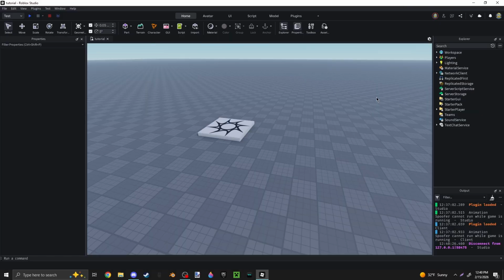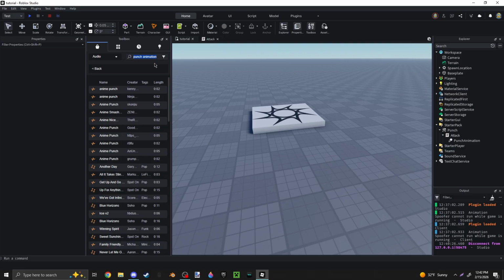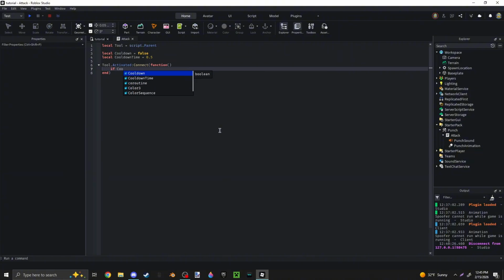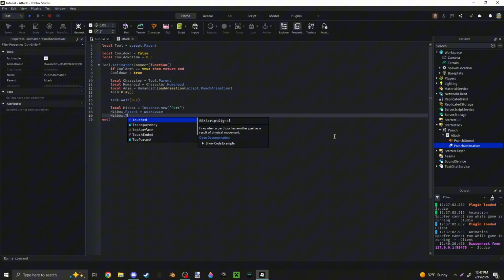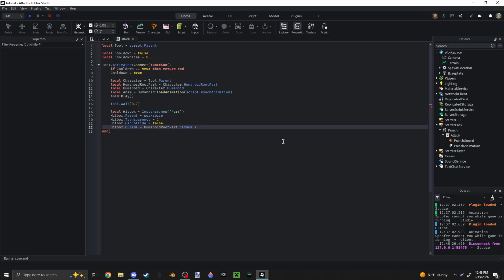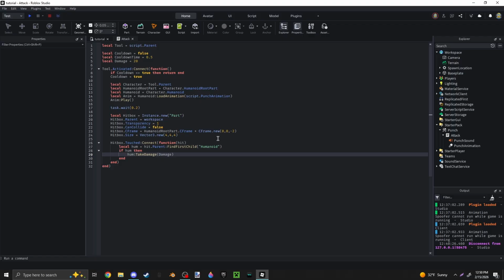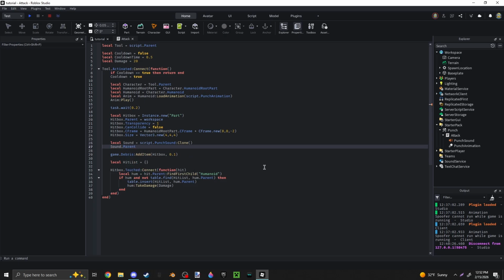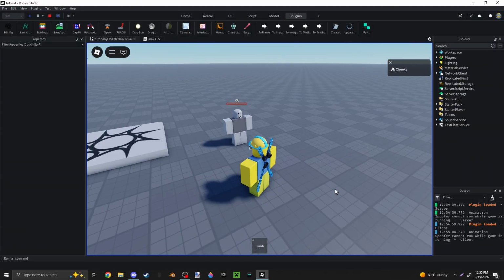How to make a SIMPLE PUNCHING SYSTEM in ROBLOX STUDIO (#2)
In this tutorial I show you how to make a simple, but effective, punching system/tool to use for your game.